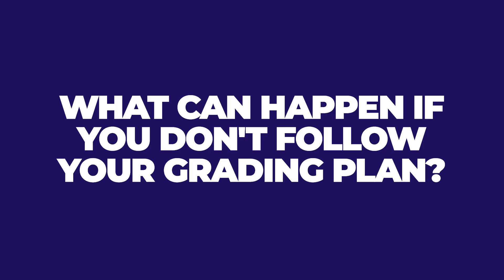What Is A Grading Plan In Construction?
What is a grading plan in construction? How is it made and who is responsible for this? In this video, I'll tell you everything you need to know about grading plans including the technical components, how this impacts your project site, how you can verify the accuracy and so much more!

Jason Schroeder

00:00 Intro
00:21 Logistics
00:54 Key Components
01:25 Impact
02:04 Proper Zones
02:29 Importance
03:08 Proper Grading Plan
04:13 Best Advice
04:42 Responsible Parties
06:12 Final Notes
06:41 Learn More